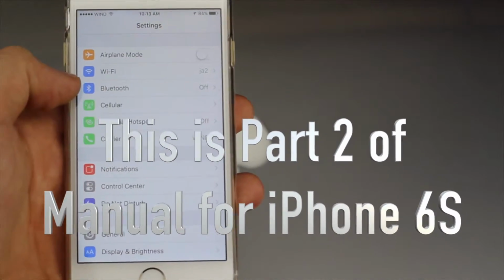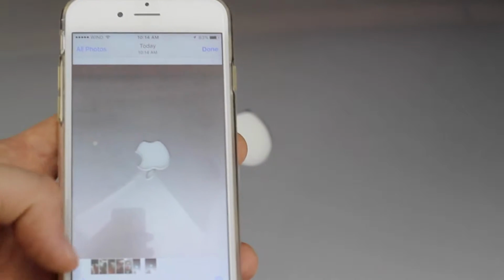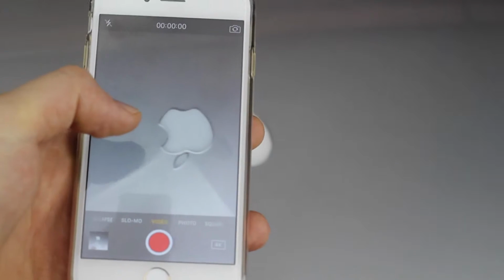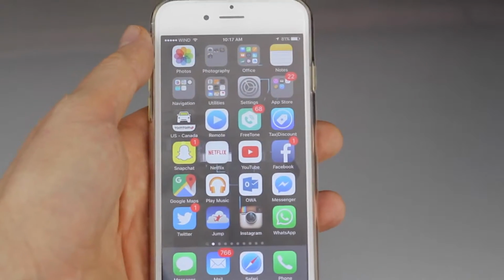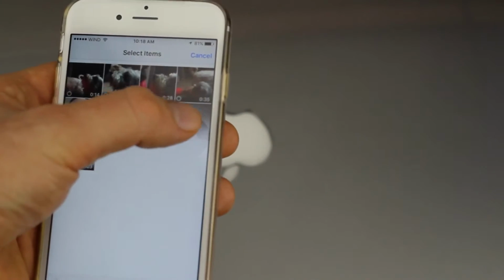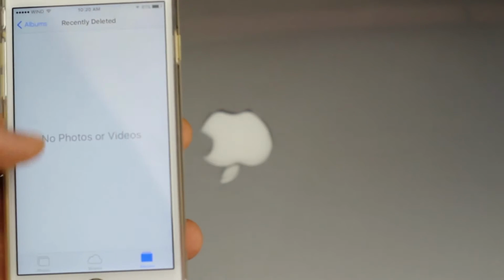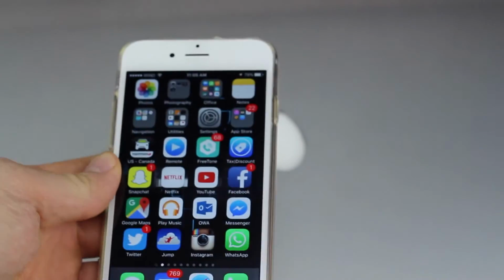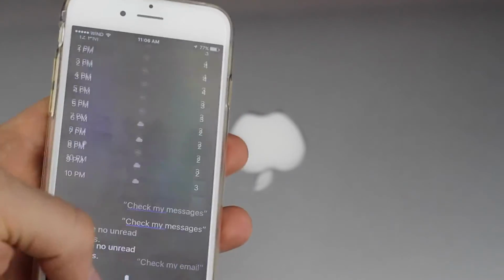iPhone 6S 16gb 32gb 64gb 128gb Beginners Guide Manual - how to use iPhone- Part 2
Part 2 - iphone 6s Space Gray , Rose Gold, Silver, Gold, iPhone 6S plus 16gb 64gb 128gb , how to take pictures, how to everything with iphone, 32gb